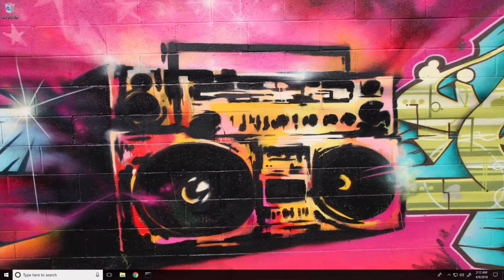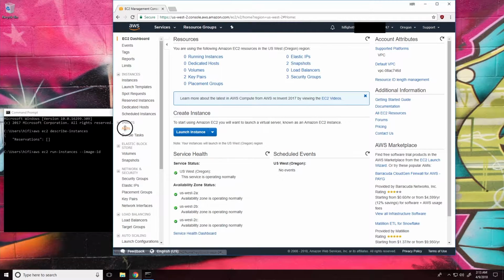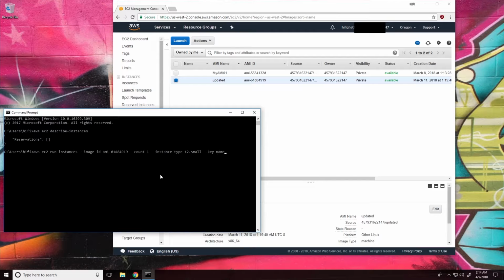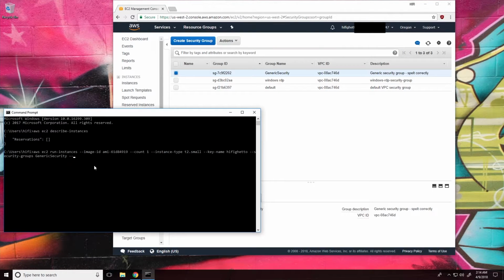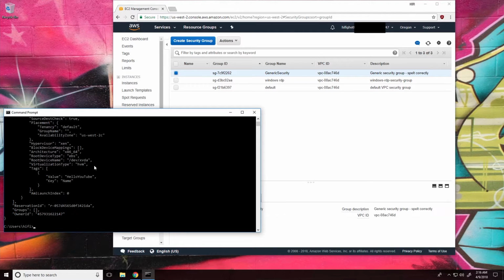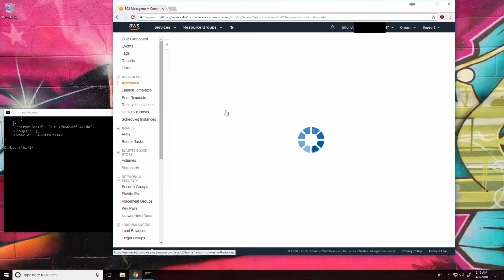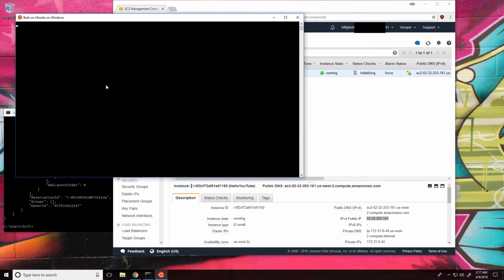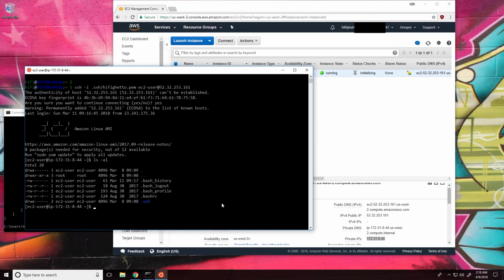AWS Cli Deploy instance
This is the basic walk through on how to deploy an AWS instance with the CLI

AWS Create Instance Docs: